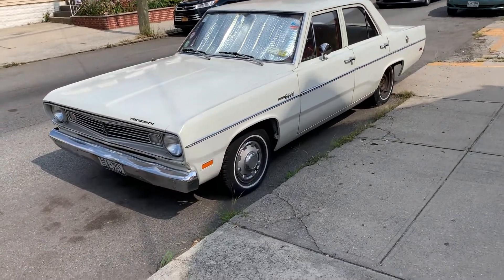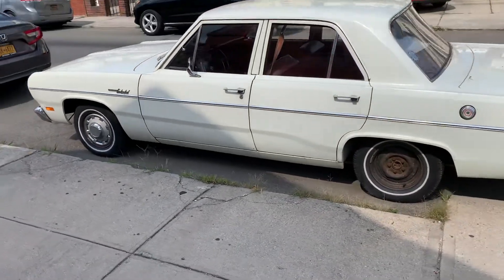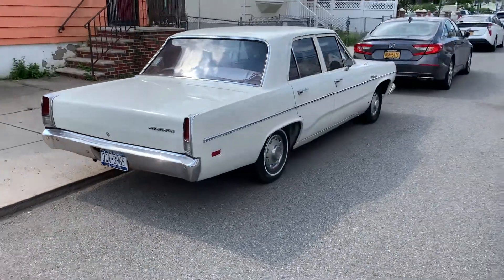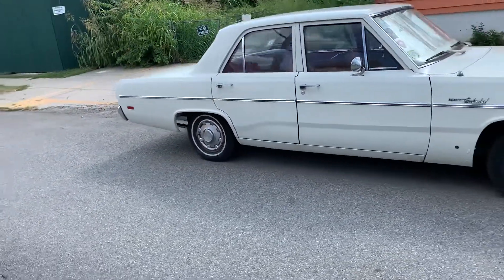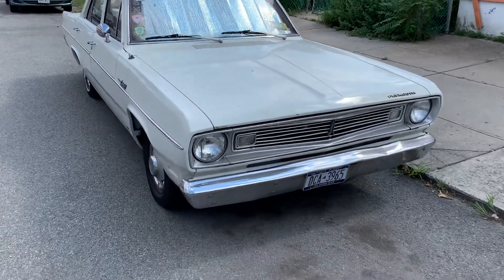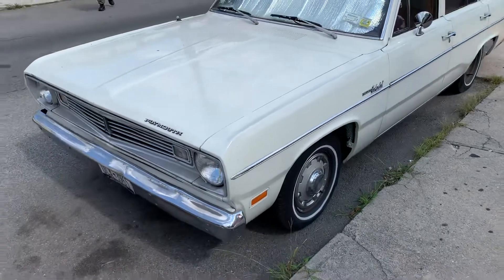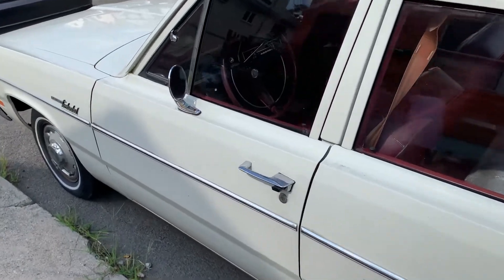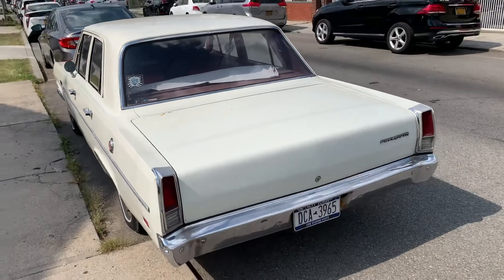August 25, 20221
1968 Plymouth Valiant part 2